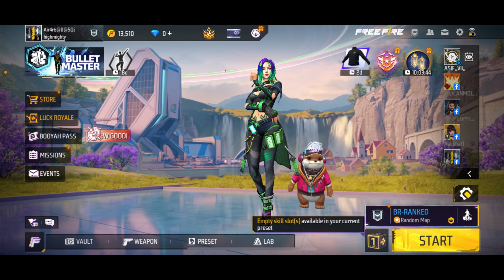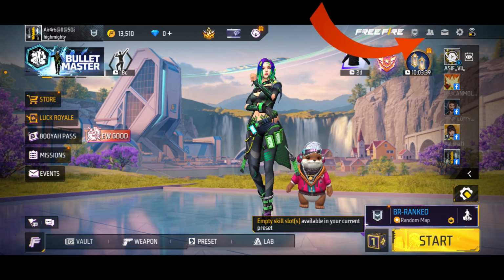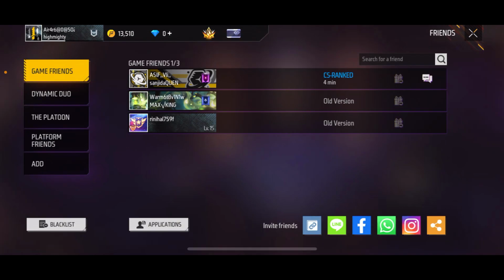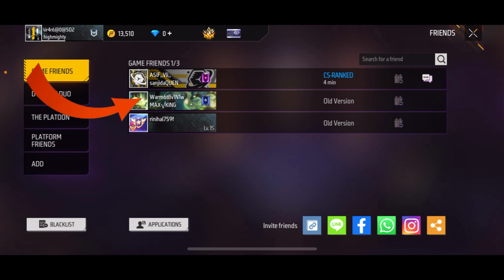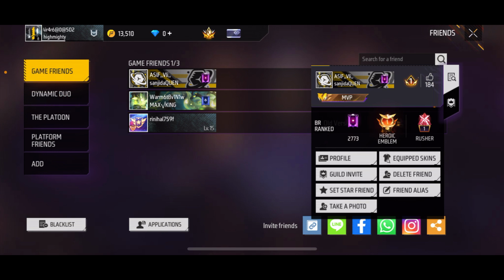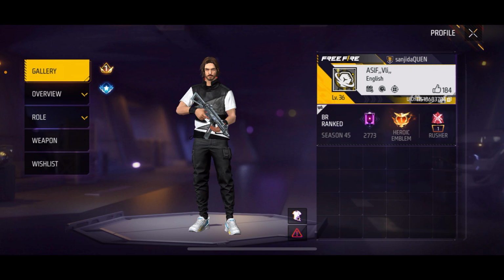How to Like Someone’s Profile on FreeFire? Send Likes on FreeFire Profiles Fast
In this step-by-step tutorial, learn how to like a profile on FreeFire quickly and easily! Whether you're new to FreeFire or just want to engage more with other players, this guide will show you exactly where to find the like button and how to send likes to your favorite profiles. Boost your social interactions in FreeFire and make new friends while playing.